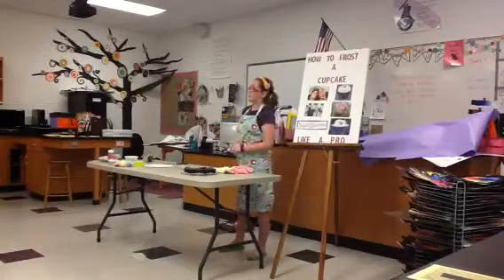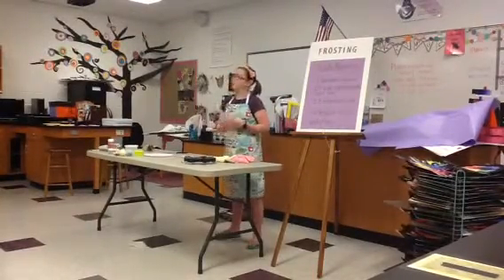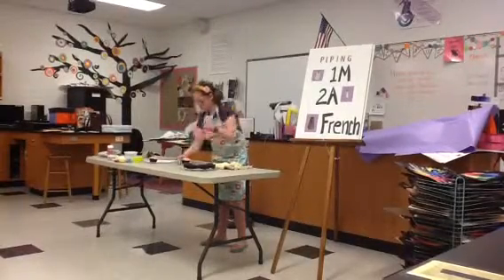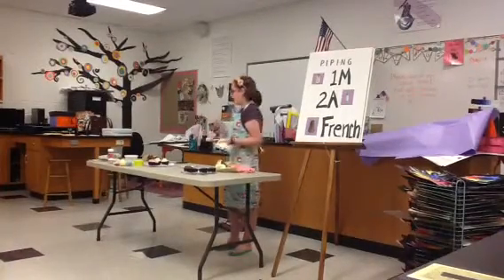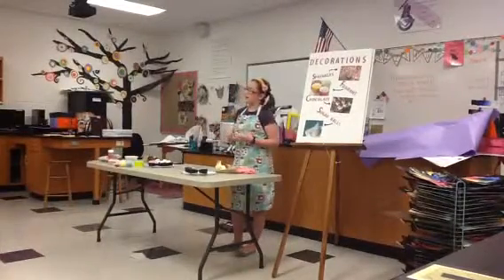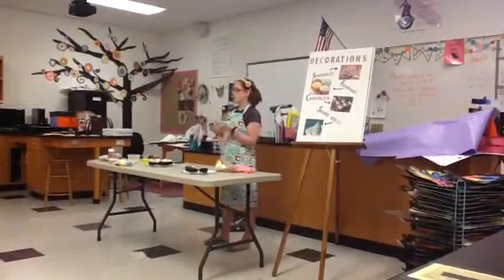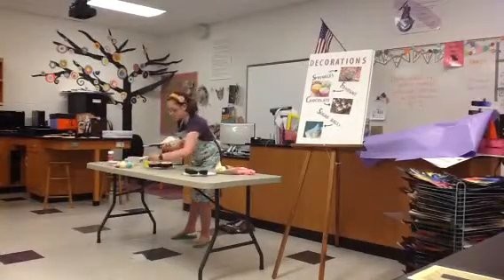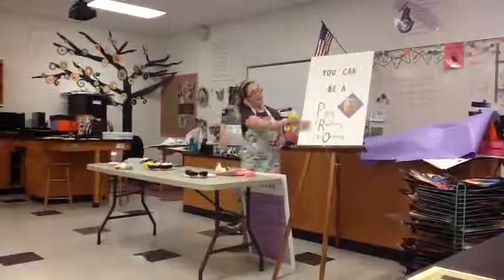Celia's 4-H presentation May 2015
"How to Frost a Cupcake Like a Pro"